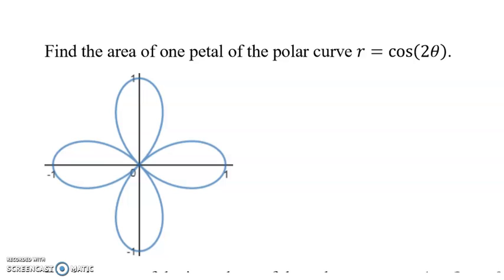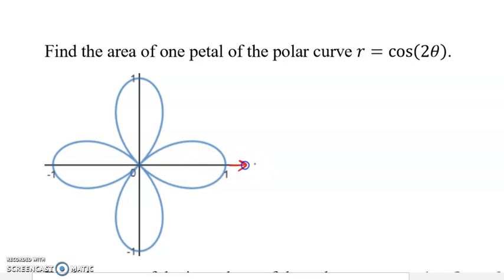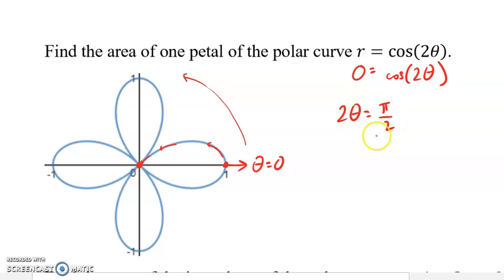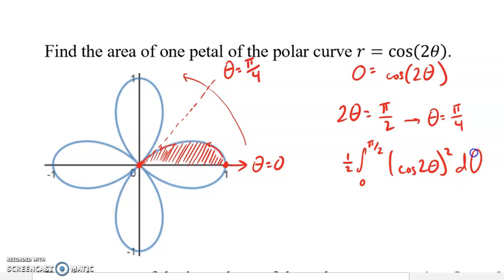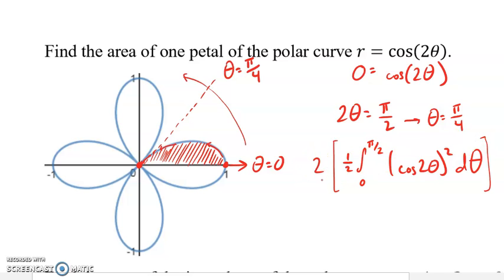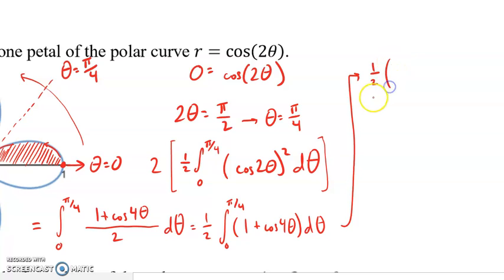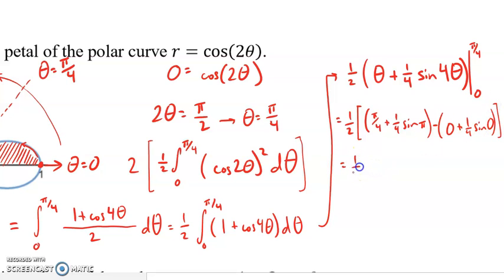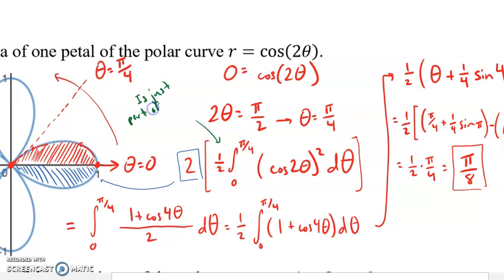AP Calculus BC Area Bounded by Polar Curves 10.5A (3 of 5)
Example: Area of a petal of a rose